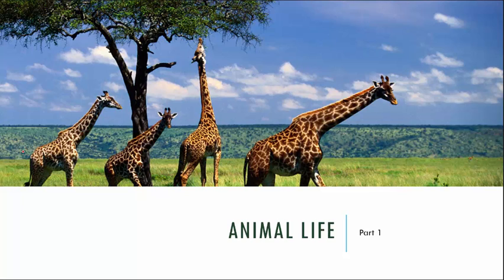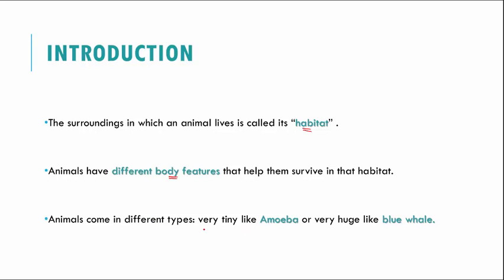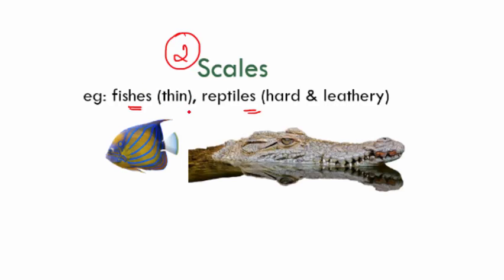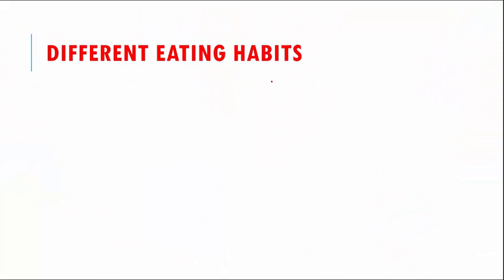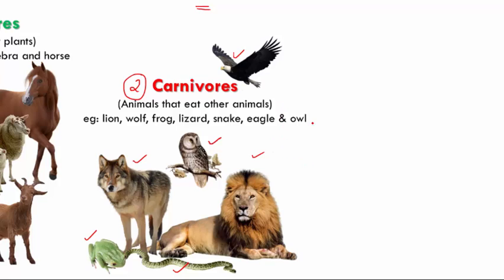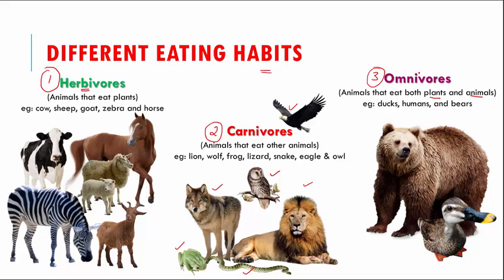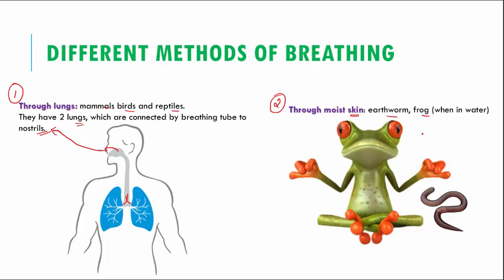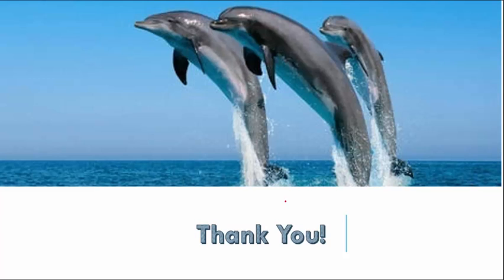Animal Life - Part 1, 5th Standard, Science, CBSE